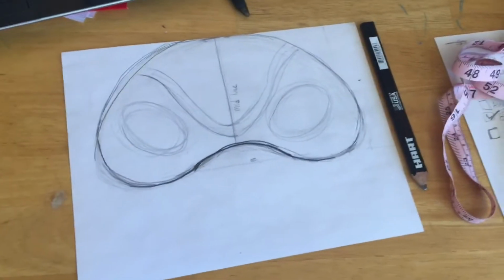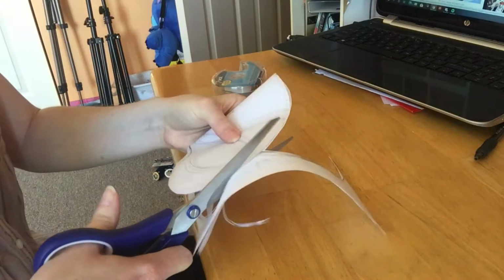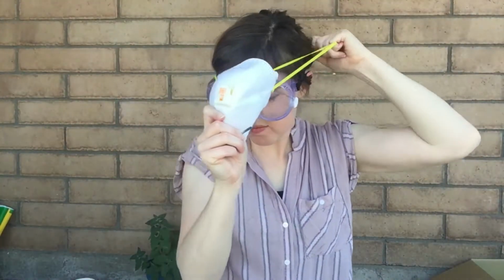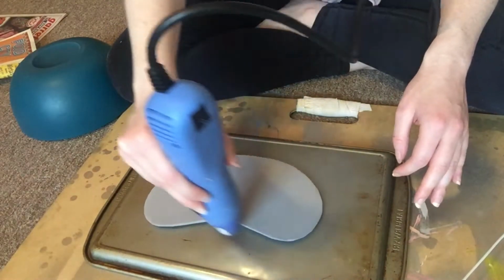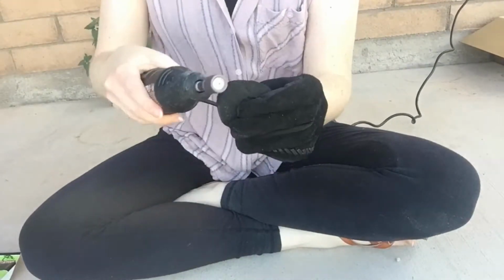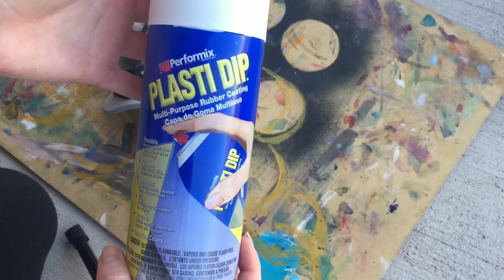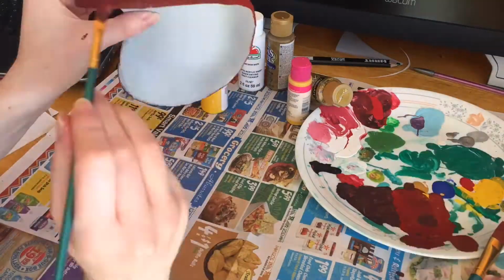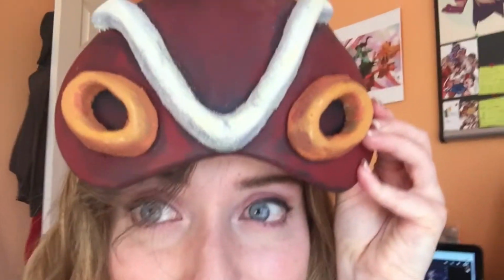Making San’s Mask - Mononoke Cosplay Build (Part 1)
I get people asking how I make my cosplays, so I’ll be posting my progress and talking about how I made different pieces of my current cosplay projects. Right now I’m working on San from Princess Mononoke and here’s how I crafted her mask!